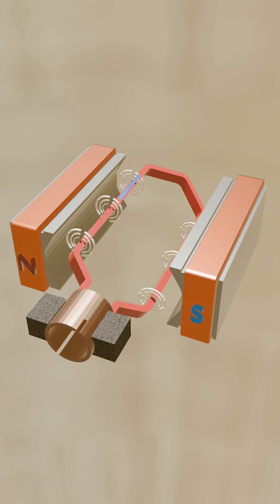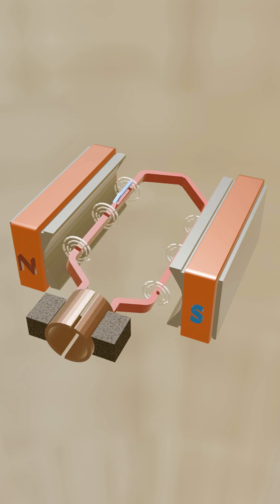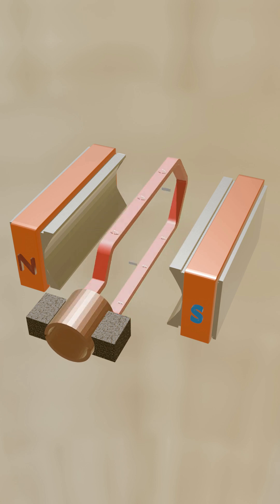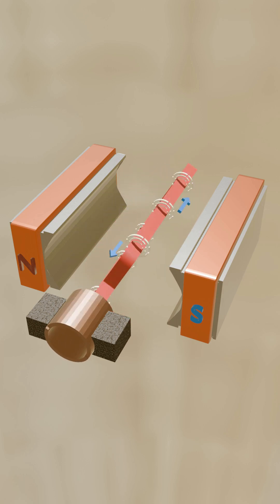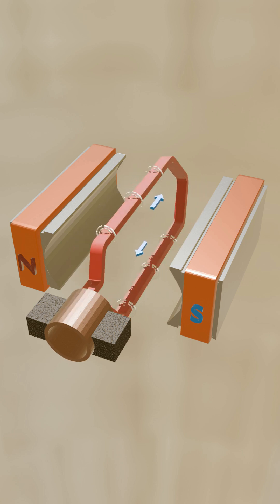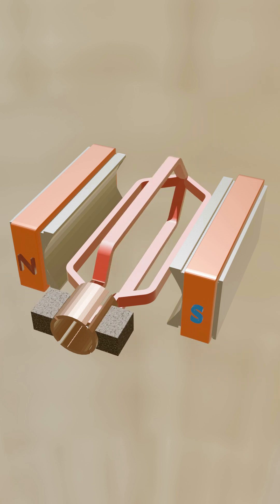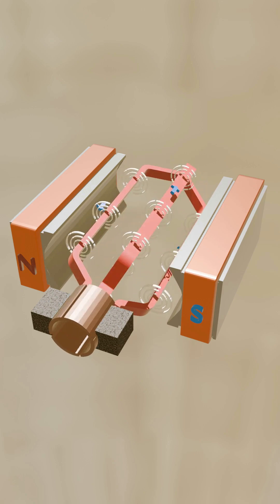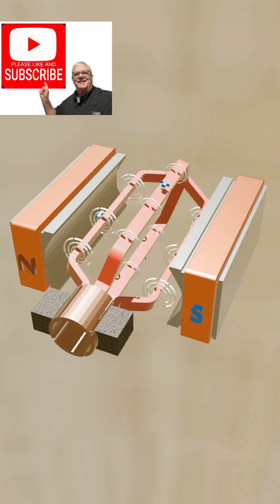Commutation and Continuous Torque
What is necessary to maintain continuous rotation of a dc motor. Learn by watching this short animation.